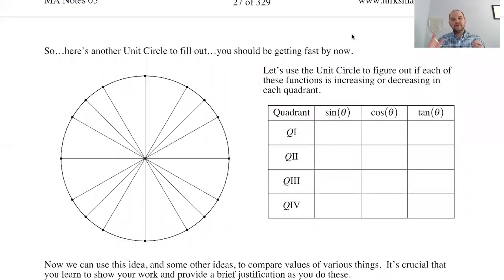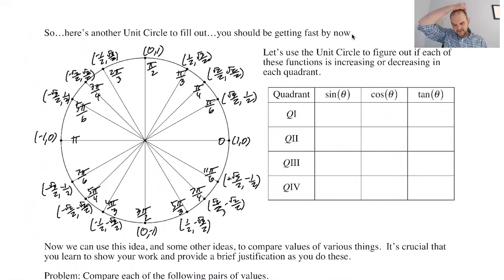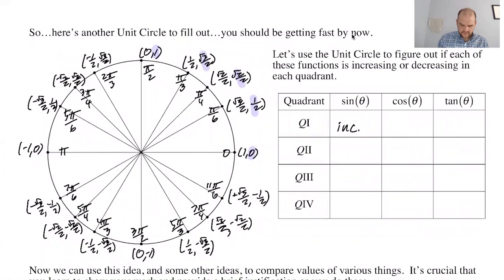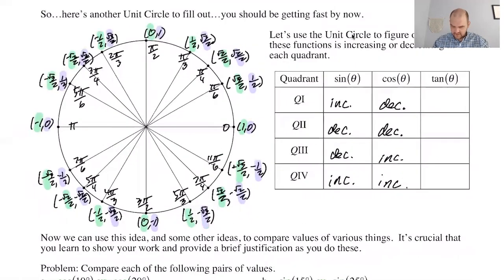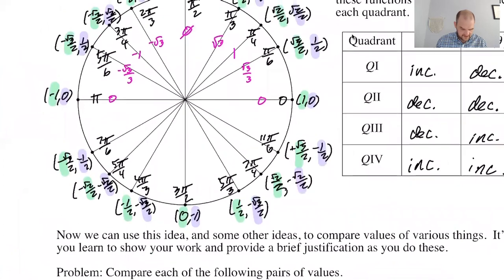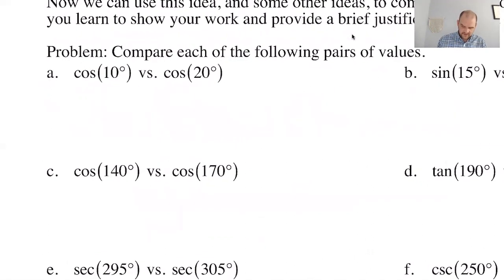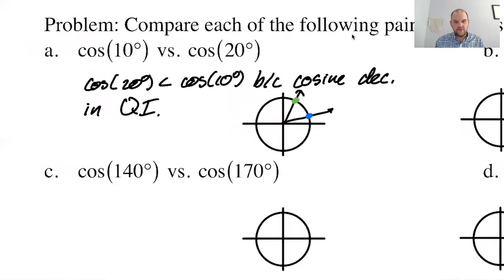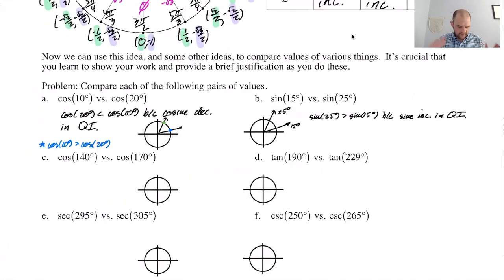Trig Functions Inc & Dec pg 28, pt 1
Topics: filling in another Unit Circle; quadrants where sine, cosine, and tangent are increasing and decreasing; comparing values of trig functions at angles in the same quadrant; showing good work.